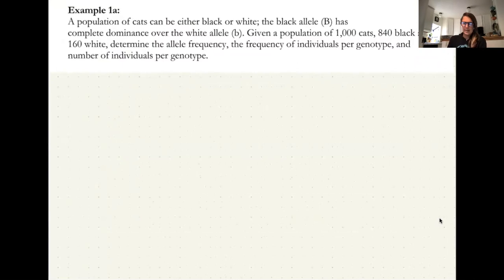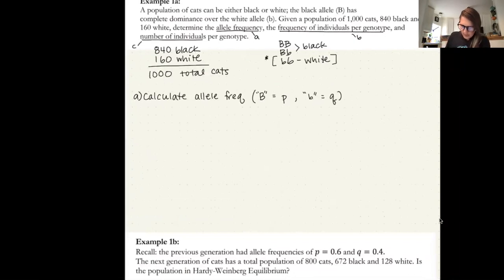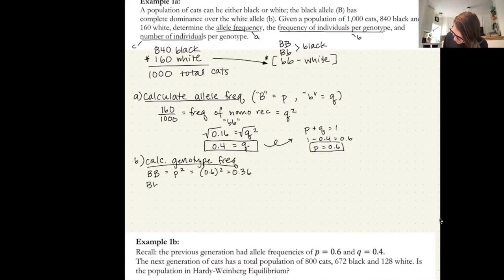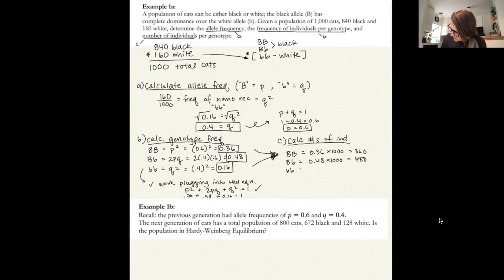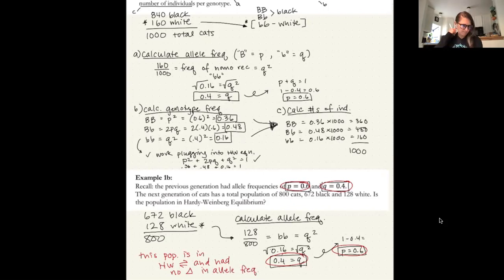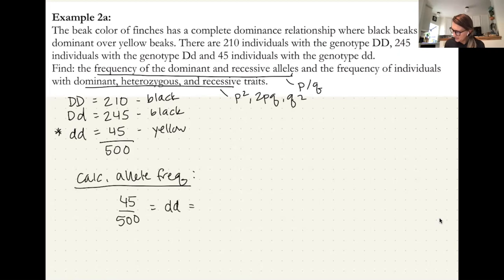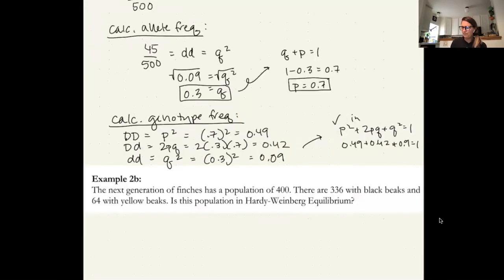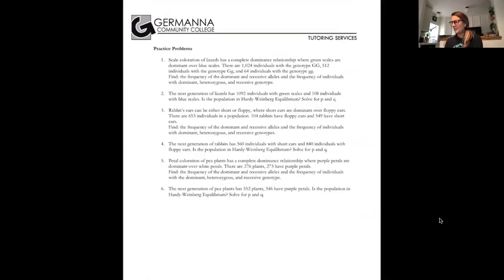Hardy Weinberg Practice Questions Explained SCREENCAST